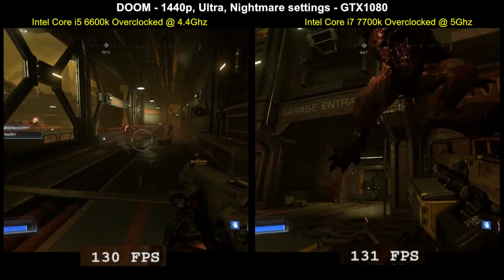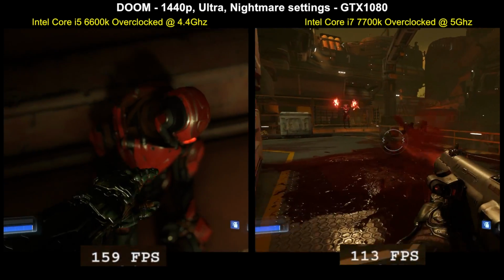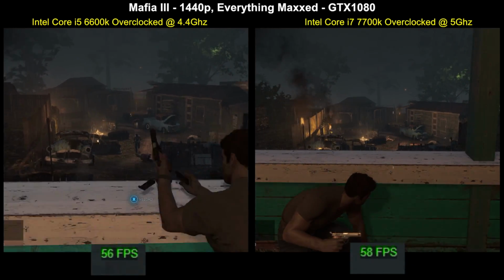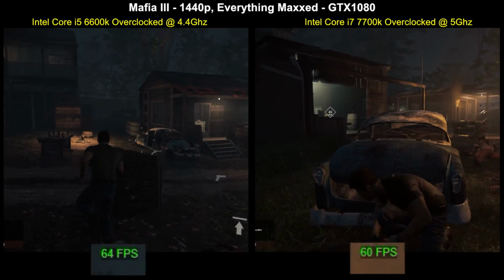CPU FIGHT! - i7 vs i5 - Why You NEED an i7 For Gaming… & Twitch Streaming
i5 vs i7, Kaby lake vs Skylake… “Get an i5, games won’t perform much better with a more expensive i7 anyway”… So says “conventional wisdom”…. but is it TRUE?
Blunty shows an i7 is in fact VASTLY superior to an i5… in special ways.
First Of The New Breed For Gaming PC’s - MSI Z270 Gaming Pro Carbon Review + i7 7700K